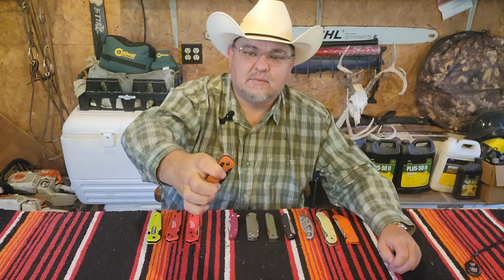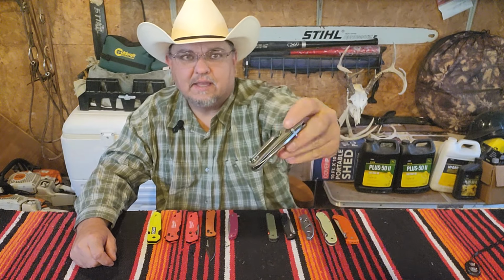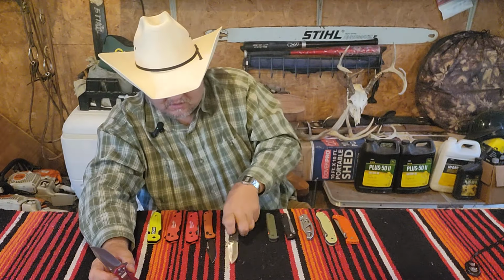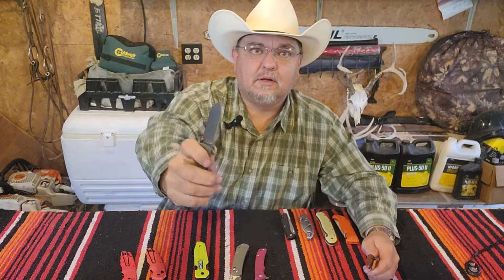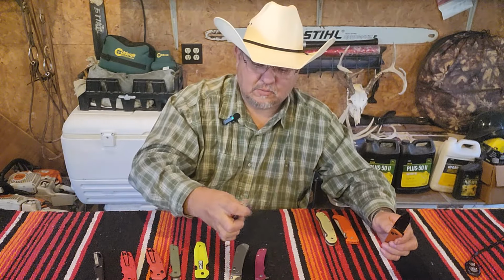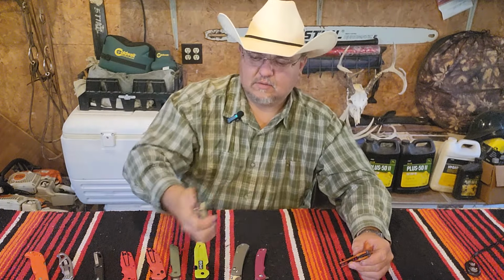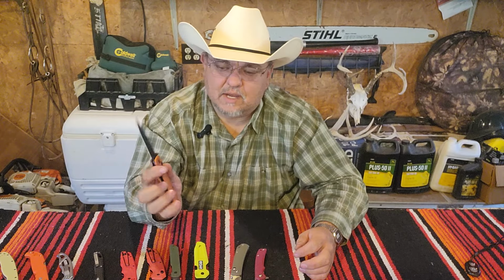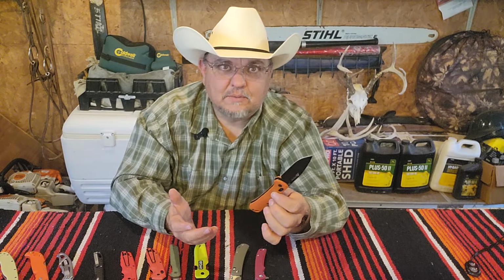THE HOLY GRAIL! OZARK TRAIL!